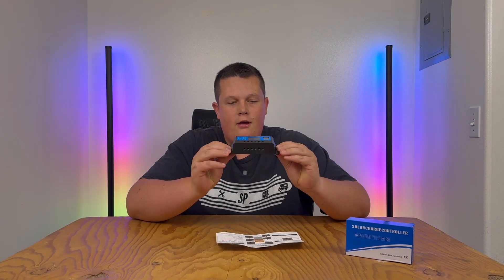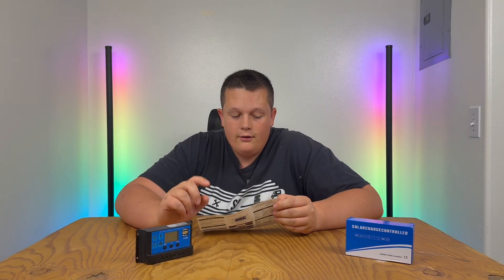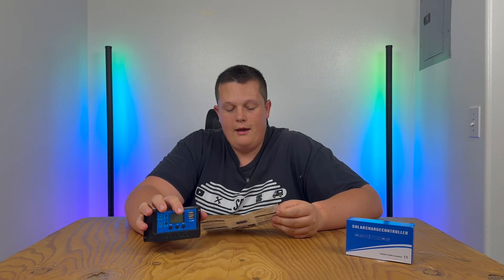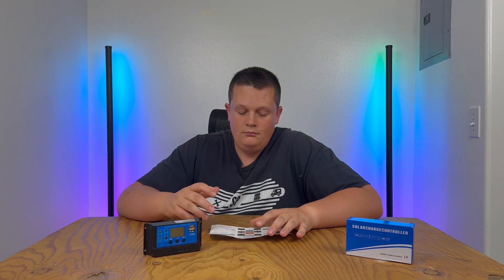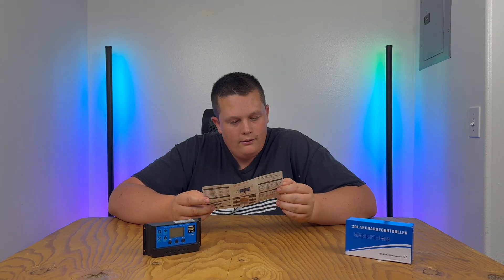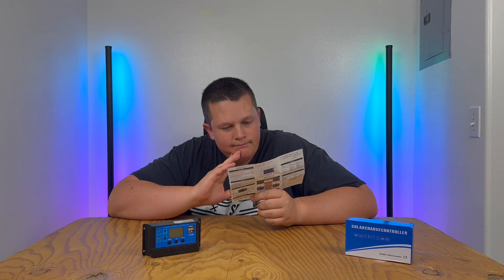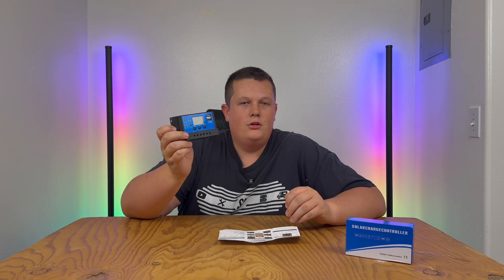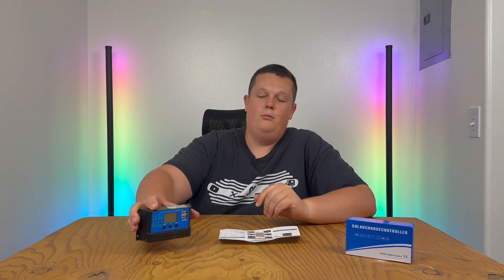Basic PWM Solar Charge Controller Overview | How To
This is a universal, cheap controller, let me tell you what you need to know!

#️⃣PWM #️⃣SolarChargeController #️⃣Demonstration

1) Pecron F3000LFP - A Total BEAST!
2) Bluetti AC180 - Fantastic Mid Range!
3) Pecron E500LFP - A King of the Mini’s!

1) Eco-Worthy Bifacial 100-Watt Rigid Panel⚡️
2) Eco-Worthy 130-Watt Flexible Panel ⚡️
3) Bluetti 200-Watt Folding Mono ⚡️